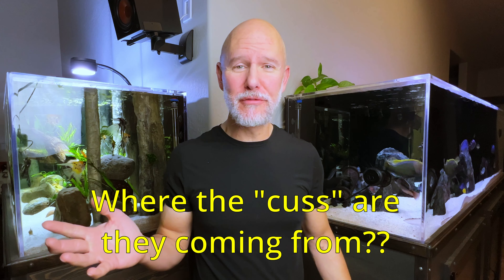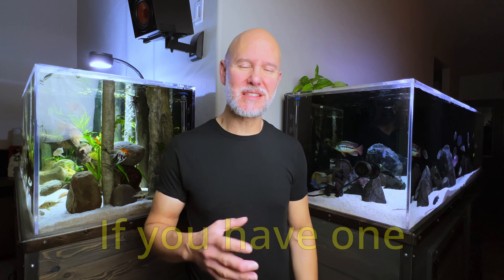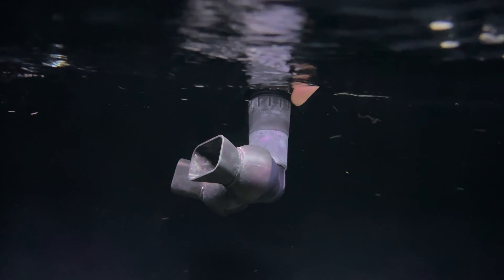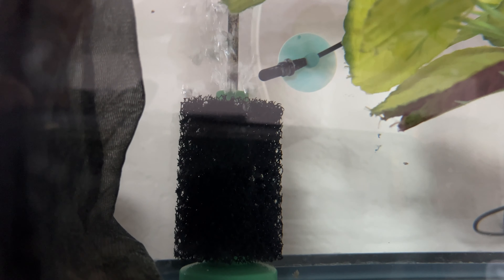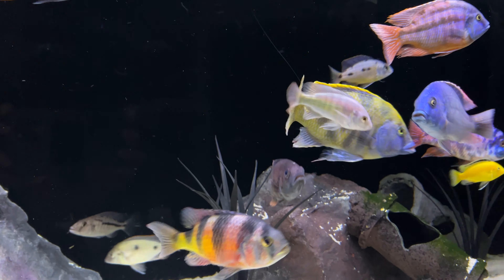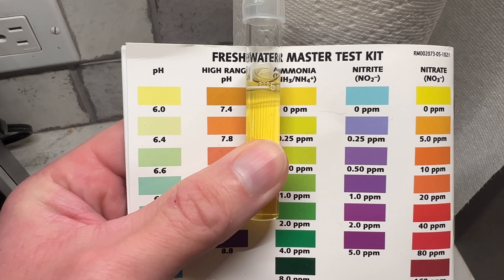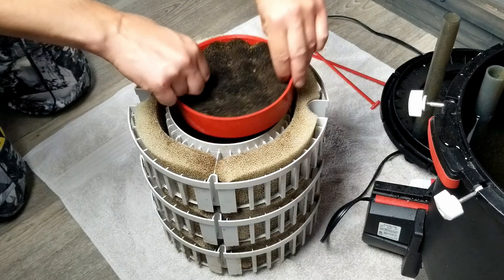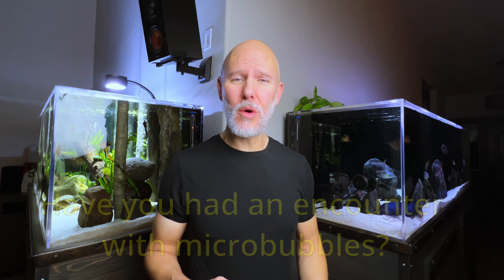How To Stop MICROBUBBLES, the Destroyers of CRYSTAL CLEAR WATER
Micro bubbles are your enemy! You've either had microbubbles, you have them now, or you will have them in the future. Microbubbles make your tank look DIRTY even when it's clean! I'll tell you how to find the source of them and more importantly how to get rid of them. This video is for you if you have an African cichlid tank, an American cichlid tank, or any tropical fish tank. If you want your aquarium to look great, you need to see this!

Here's how you can help this channel:
1. Smash the "like" button
3. Comment on this video!  This helps a lot!

FILTERS:
WAVEMAKERS:
HEATERS:
Eheim Jager Aquarium Heaters
TEMP CONTROLLER: